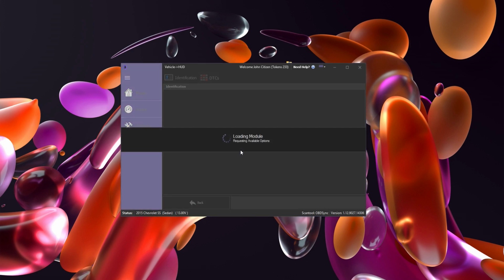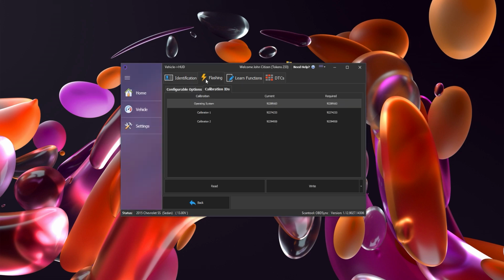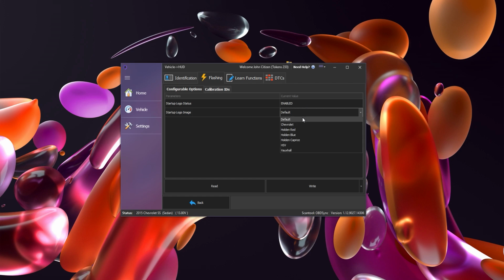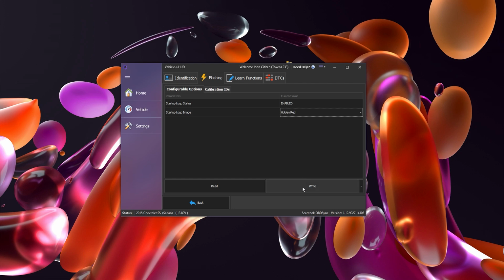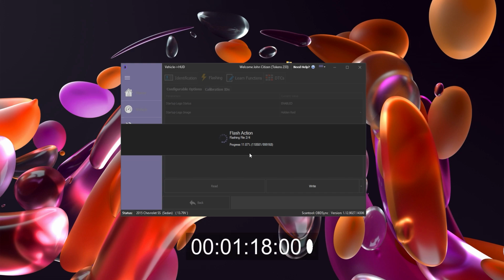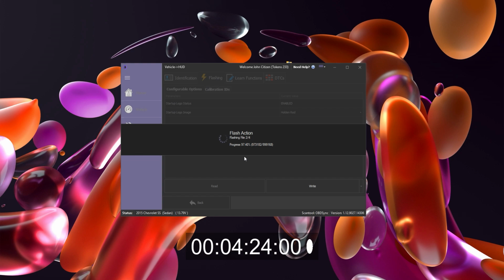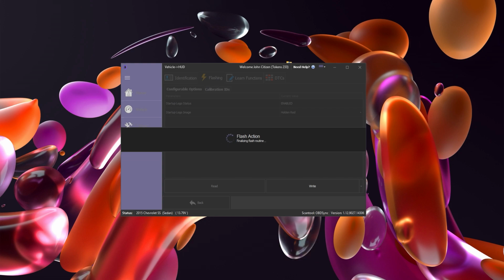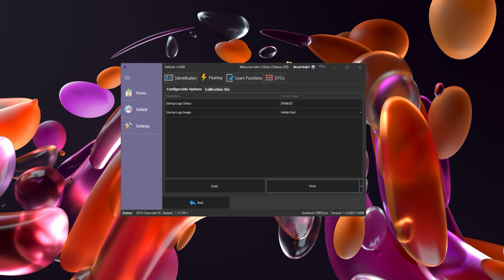Chevrolet SS Heads Up Display (HUD) Logo Programming - Holden Theme Change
The factory startup logo on the Heads Up Display (HUD) can be changed easily changed using OBDSync.

This flashing allows changing the factory startup logo from Chevrolet to various others including HSV and Holden.

This programming does take over 20minutes to complete, so a battery maintainer must be fitted to ensure the battery does not go flat during the flashing procedure. It is also very important to ensure the ignition is turned on by holding the push button until it turns green (Do not touch the brake) or turning the ignition key until 1 position before starting.

This demonstration is suitable for all Chevrolet SS, Holden/HSV and 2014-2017 Chevrolet Caprice PPV vehicles.